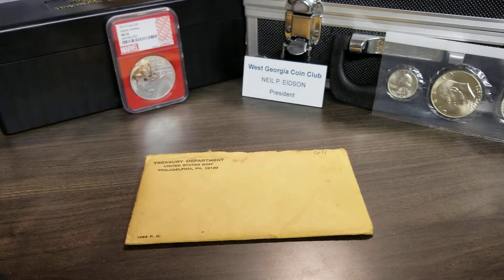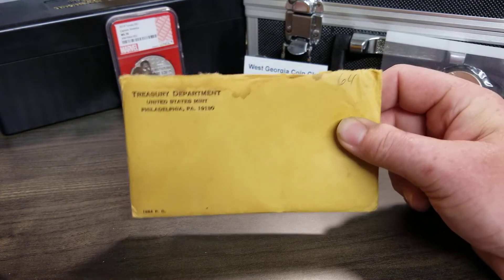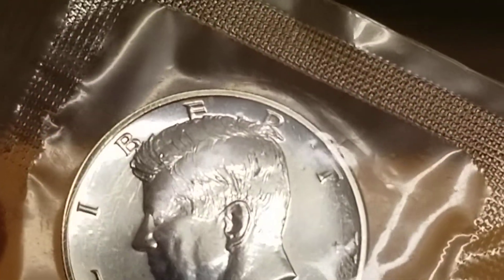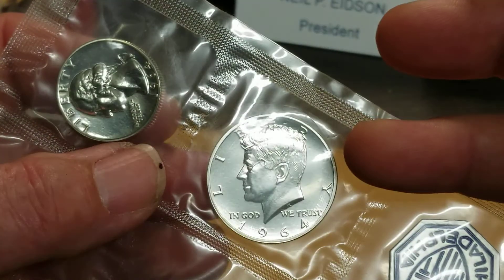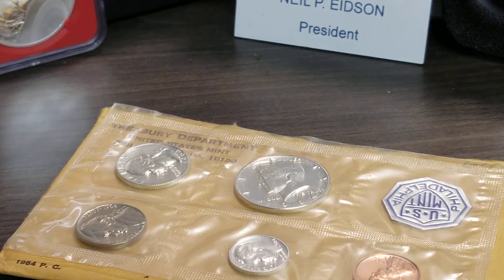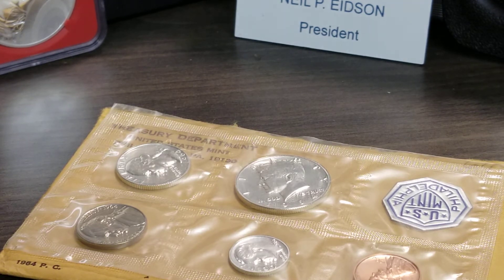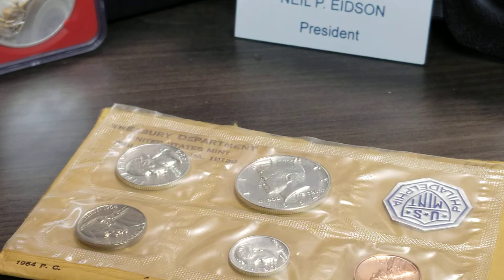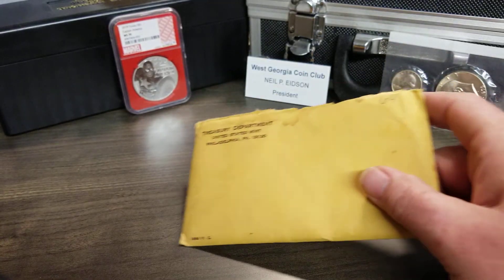The Unthinkable update part 2.